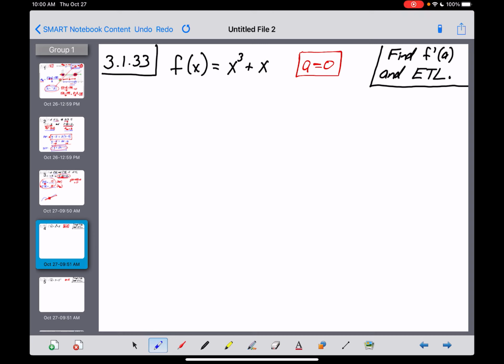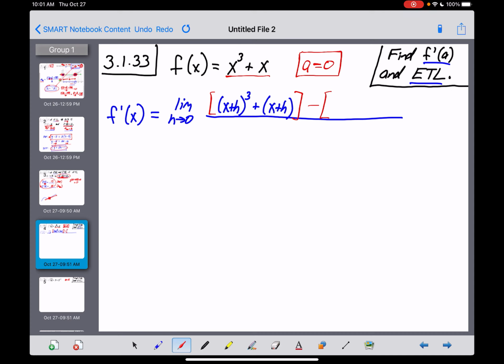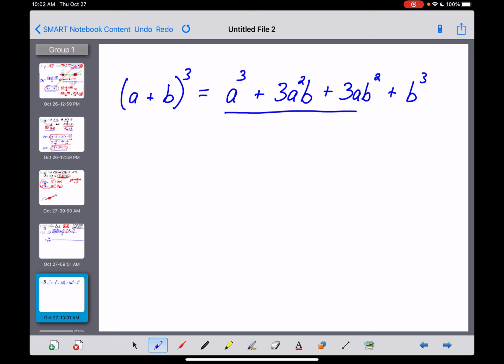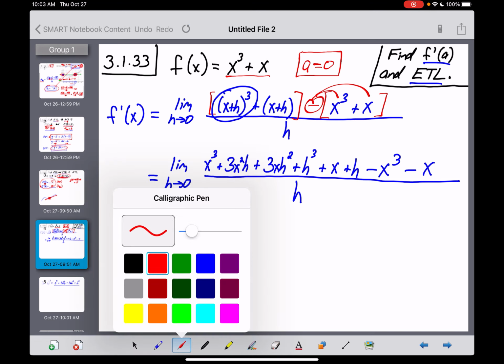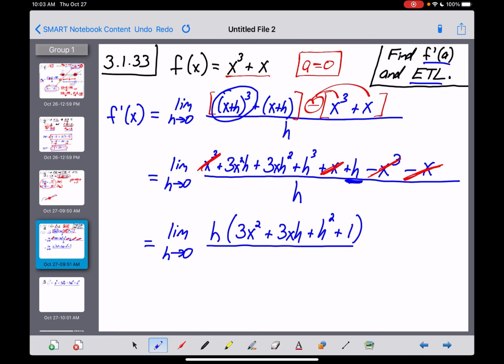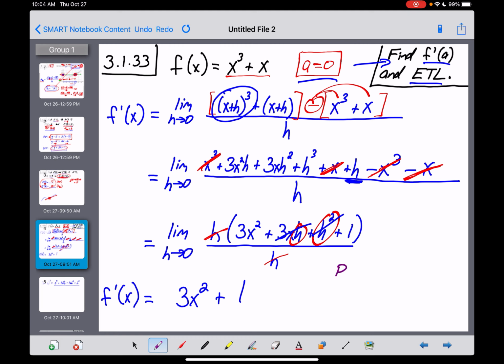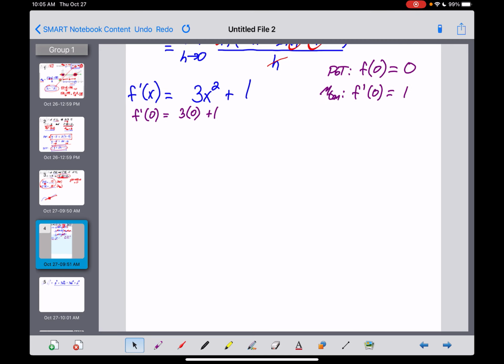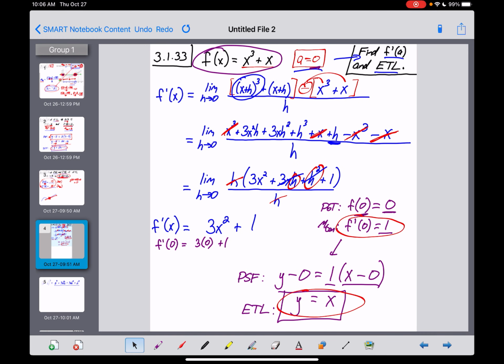AP Calc - 3.1.33